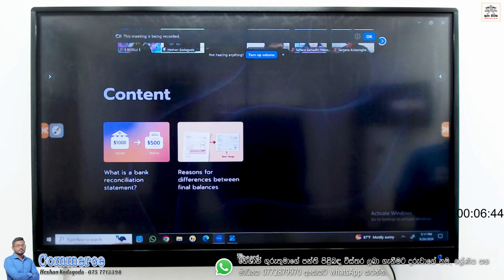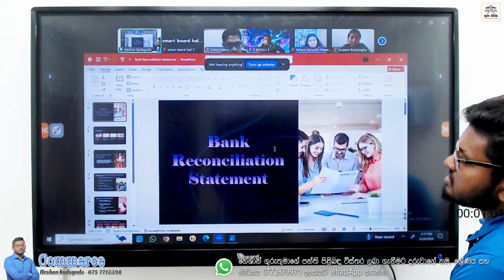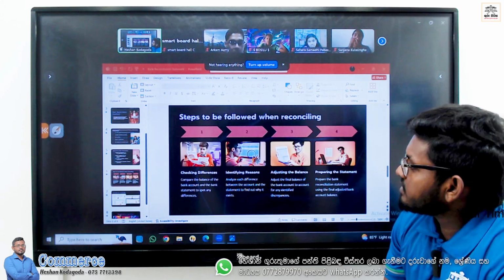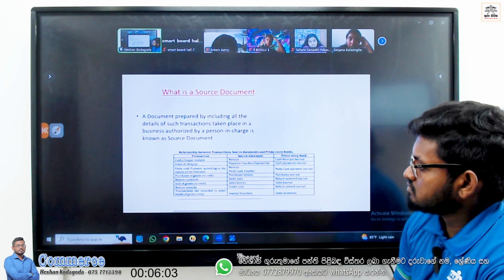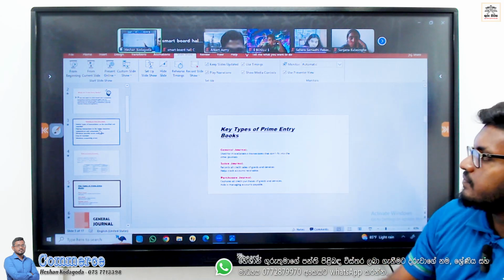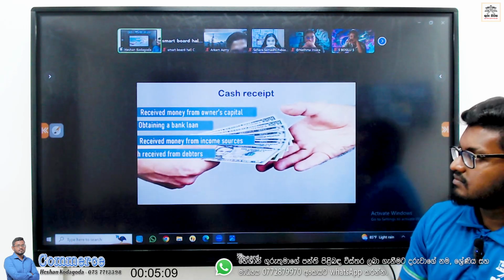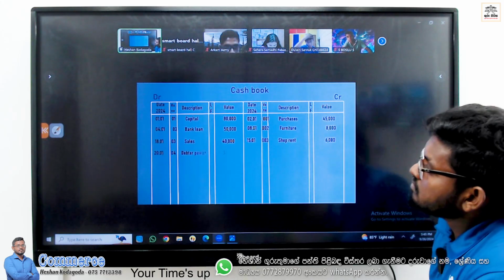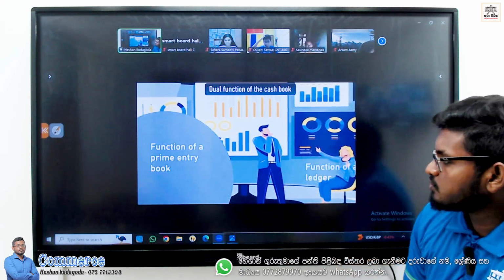Commerce - Grade 11 - Student Presentation - Accounting - Part 1 - English Medium - 2024.03.28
Student Presentation - Grade 10 Accounting Lessons
Bank Reconciliation
Purchase Journal, Sales Journal, General Journal
Cash Book with Discounts

🔵 හේෂාන් ගුරුතුමා විසින් මෙහෙයවන භෞතික හා මාර්ගගත ව්‍යාපාර හා ගිණුම්කරණ අධ්‍යනය පන්ති පිළිබඳ වැඩි විස්තර සදහා ...

🔵 For more details about the Physical and Online Commerce Classes conducted by Heshan Sir ...